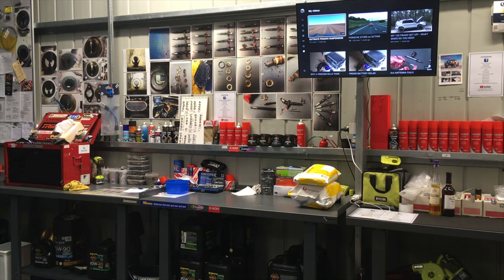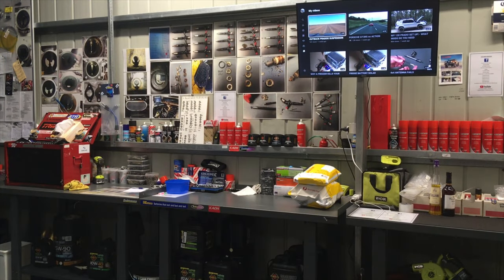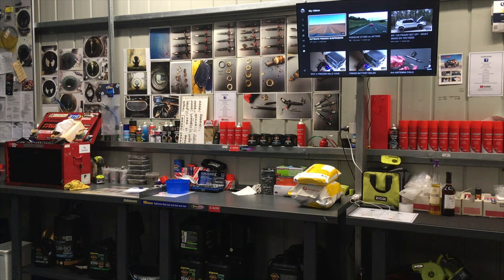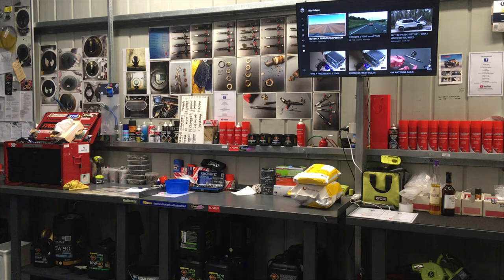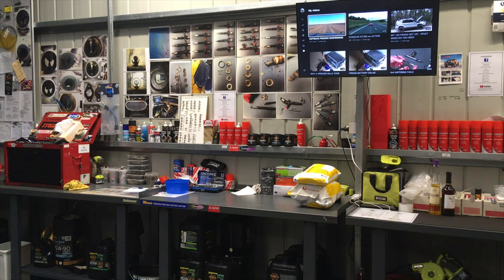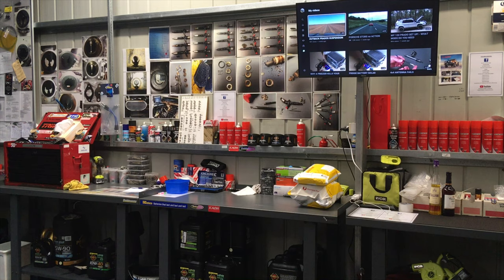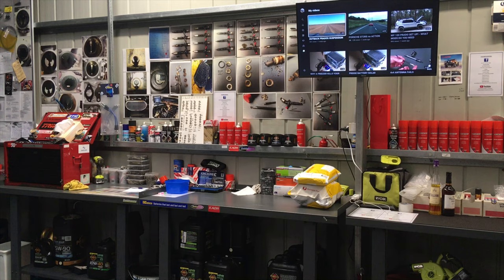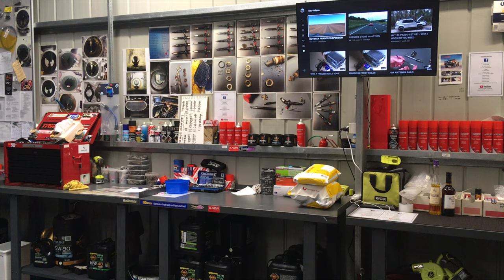IM OUTTA HERE! - AFTER I TELL YOU ALL THIS!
OCTOBER 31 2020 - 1 week to go! LOTS OF MIXED INFORMATION - Inlet manifold Clean - fourby4diesel - egr Clean miss
Toyota diesel Prado Hilux 1KD-FTV
How to remove the drive belt.
Bleeding the cooling system
How to bleed the cooling system.
Is it worth cleaning the inlet manifold?
Sometimes it looks worse than it actually is.
Toyota Prado replacing the alternator you need to remove the drive belt.
Q&A